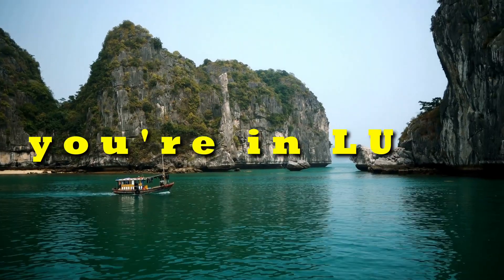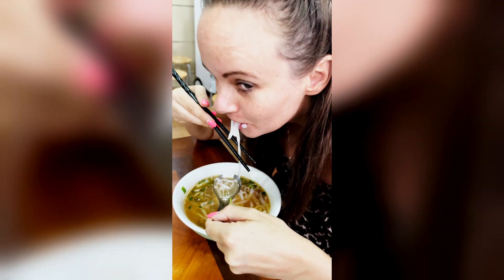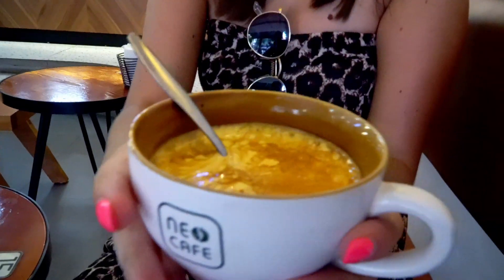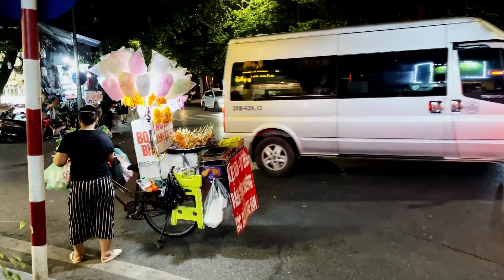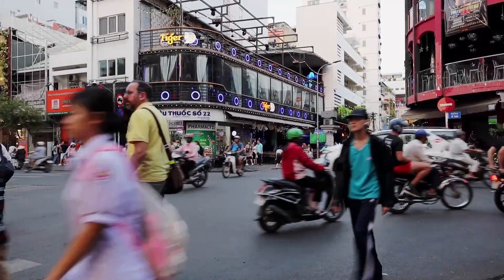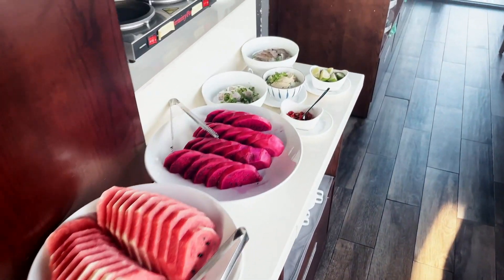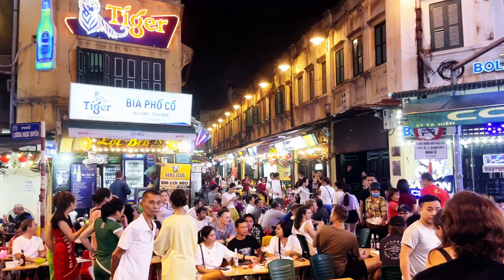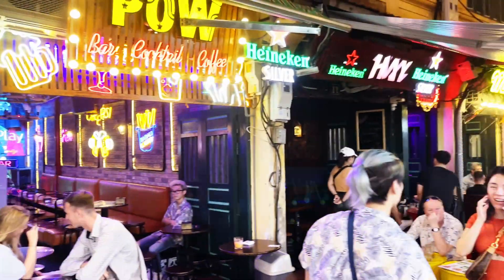Hanoi Travel Guide: 21 ESSENTIAL tips for traveling to Vietnam in 2023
In this helpful video, we'll share essential tips and insights to make your trip to Hanoi unforgettable. Explore the lively streets, beautiful old buildings, and busy markets of the Old Quarter. Immerse yourself in Hanoi's rich culture and don't miss out on trying delicious local dishes like the famous Pho and tasty Banh Mi sandwich. We'll provide you with useful advice to navigate Hanoi's busy traffic and understand local customs and what to expect if you are a first time traveler to Vietnam. Let's embark on this exciting journey together!

Timestamps:
00:00 Intro
00:22 Visa requirements
00:41 Best time to visit
01:03 Sim Card
01:22 Food
01:50 Vietnamese Coffee
02:38 Money
03:26 How to get around
03:55 Traffic situation
04:23 Where to stay (Old Quarter)
04:39 How long to stay
05:02 Cultural etiquette
06:40 Thang Long Citadel
06:30 Temple of Literature
05:15 Language
05:34 Local costums
05:49 Safety
06:05 Nearby attractions
06:22 Hoan Kiem lake
06:49 Water puppet show
07:04 Beer street (Ta Hien street)
07:30 Train street
08:08 Outro